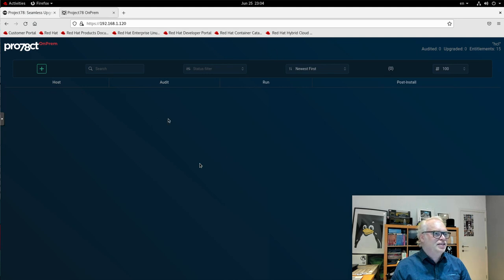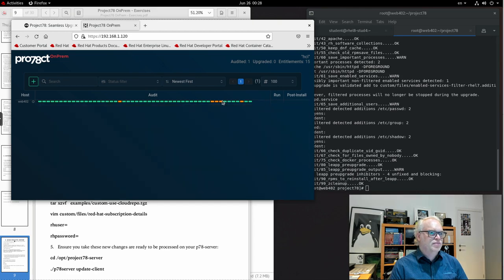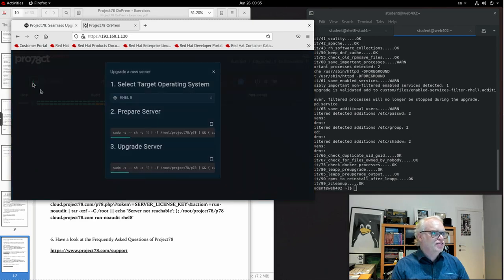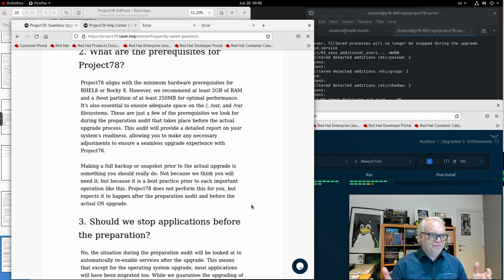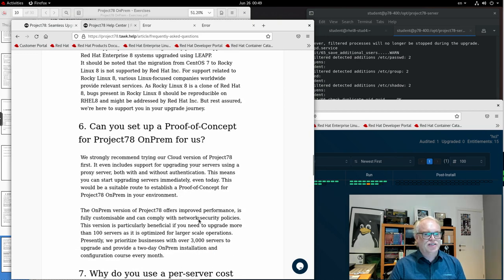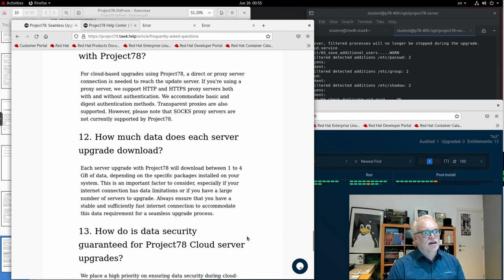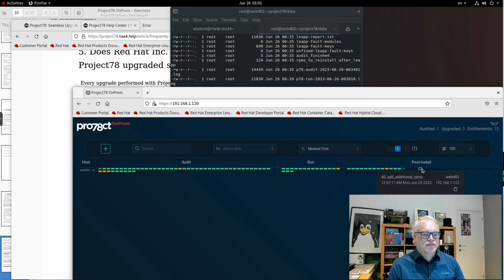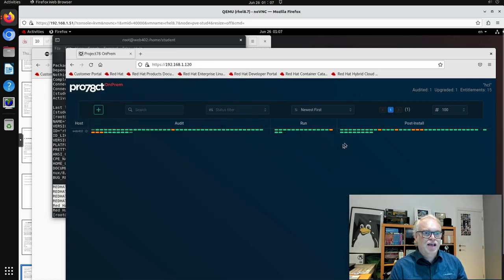Project78 Course - Chapter 3 Exercises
Upgrade RHEL7 to RHEL8 and CentOS7 to Rocky 8 @LearnLinuxTV @itsfoss @redhat @RockyLinux @almalinuxos